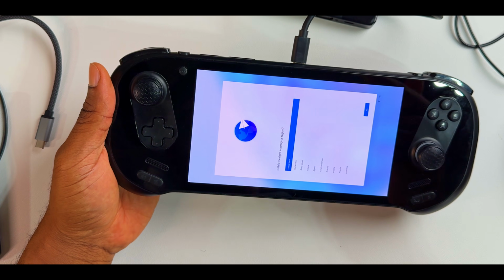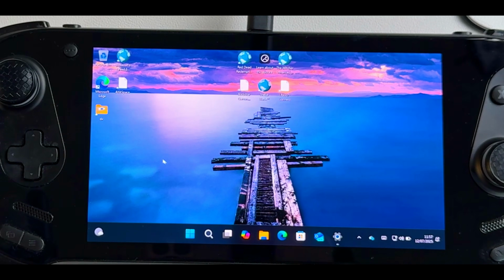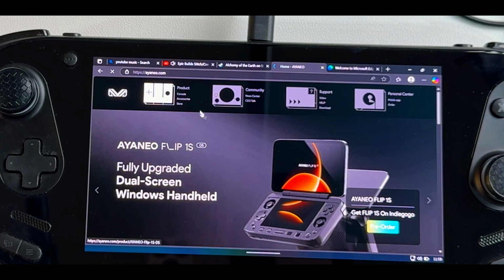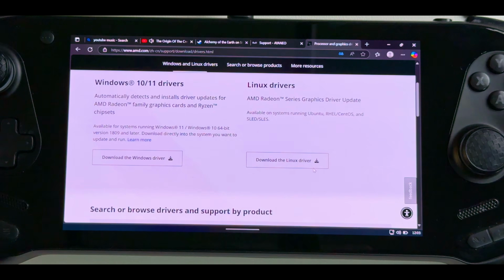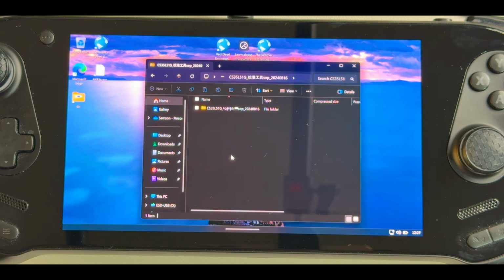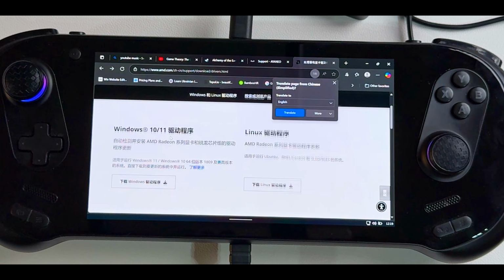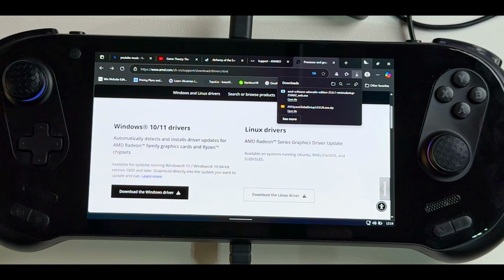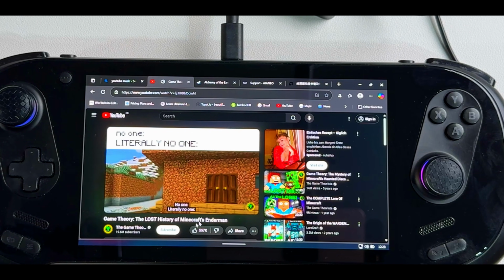AYANEO 3 Drivers Setup on Fresh Windows 11 – FIX Audio + More!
Just installed a fresh copy of Windows 11 on your AYANEO handheld and suddenly… no audio? You’re not alone. In this video, I walk you through the exact steps to properly reinstall all necessary drivers for your AYANEO 3 OLED after a clean install — including the missing audio issue that’s frustrating so many users.

I’ll show you:
 • What drivers to install first (hint: it’s NOT Intel)
 • How to fix the “Unknown Device” errors in Device Manager
 • Where to download the correct AMD chipset and Realtek drivers
 • How I finally got my sound working

GMKTec AD-GP1 EGPU with Oculink